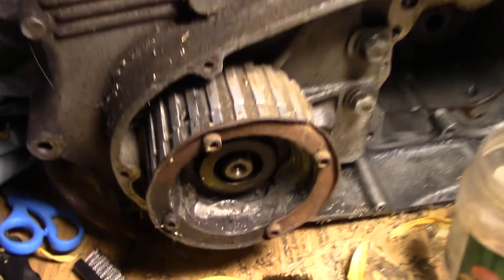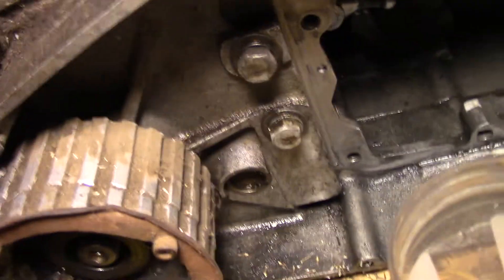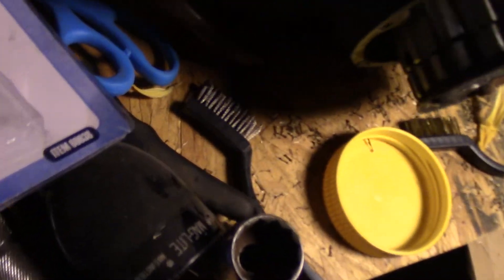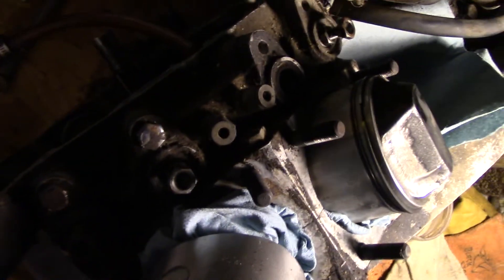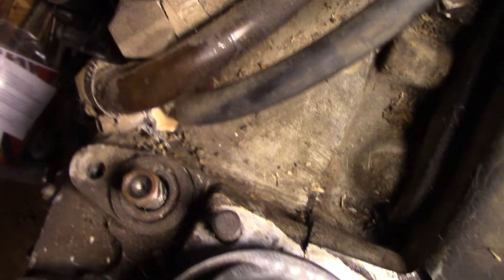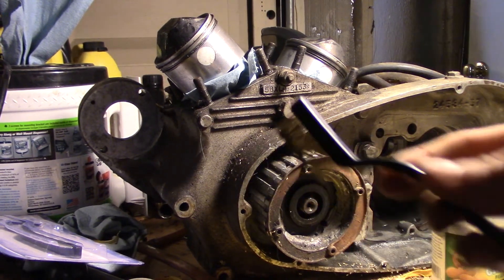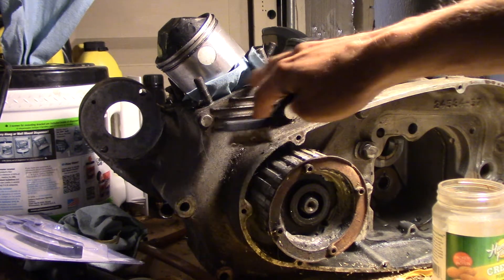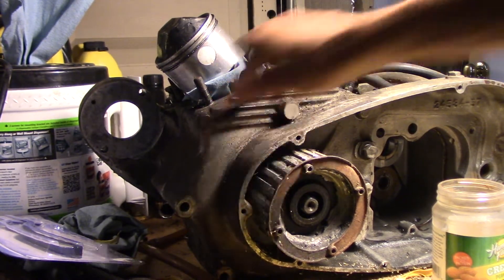1958 Sportster Restoration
Started cleaning the case of the years of grime built up onto it...